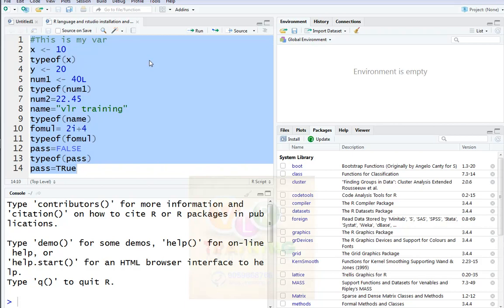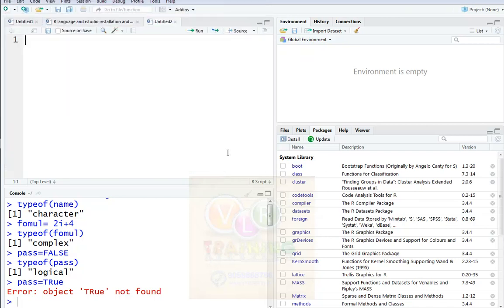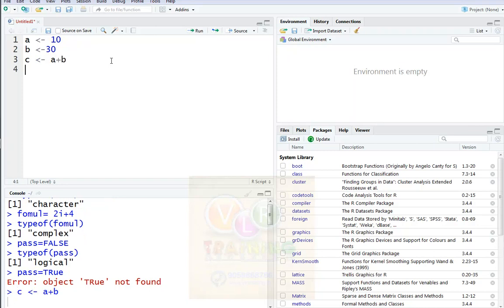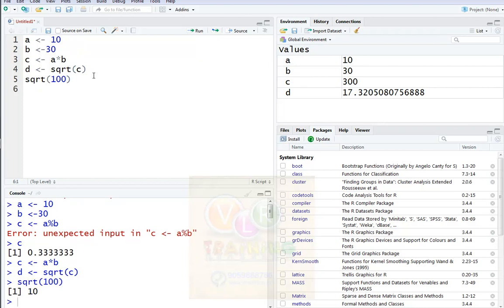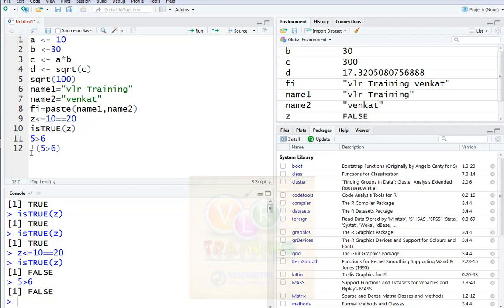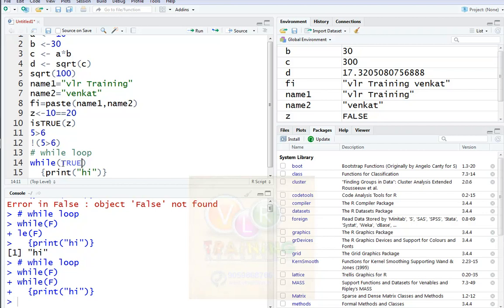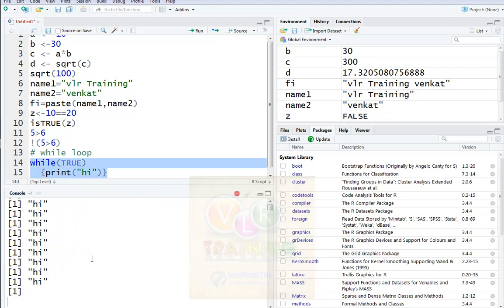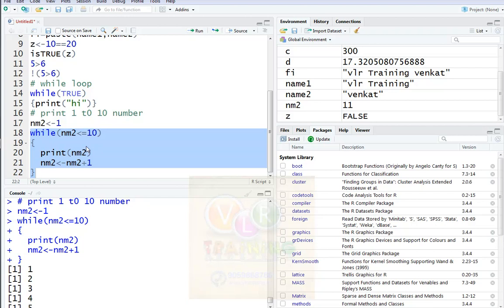Introduction to While Loop in R Programming in Telugu | While Loops in R|VLR Training Class-02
The While loop in R Programming is used to repeat a block of statements for given number of times, until the specified expression is False. While loop start with the expression, and if the expression is True then statements inside the while loop will be executed.

R Programming - While Loops
do while loop in r,
for loop in r,
if loop in r,
r if statement in while loop,
r while loop break,
r while loop multiple conditions,
r while true,
repeat loop in r,
while loops in r language,

R while Loop
Loops are used in programming to repeat a specific block of code. In this article, you will learn to create a while loop in R programming.

Syntax of while loop
while (test_expression)
statement
Here, test_expression is evaluated and the body of the loop is entered if the result is TRUE.

The statements inside the loop are executed and the flow returns to evaluate the test_expression again.

This is repeated each time until test_expression evaluates to FALSE, in which case, the loop exits.

R Tutorial For Beginners telugu,
R Programming Tutorial telugu,
R Language For Beginners telugu,
R Training telugu,

 1.Digital Marketing
 2. Data Science
 3. AWS
 4.Angular JS

RPA Tools
5. Automation Anywhere
6.Blue Prism
7.Uipath

8.Web logic Server
9.SOA etc

RPA Tools
4.UI Path Demo